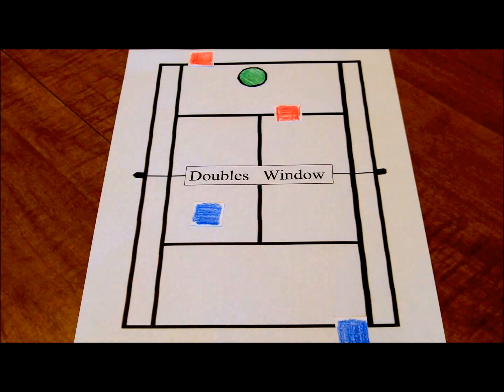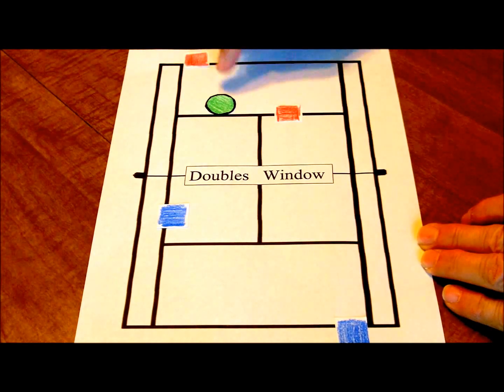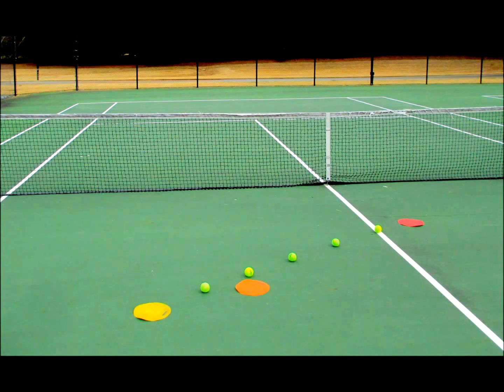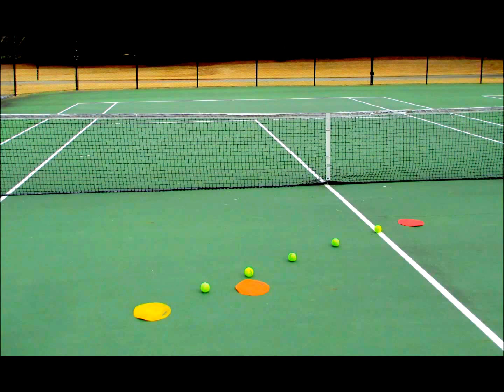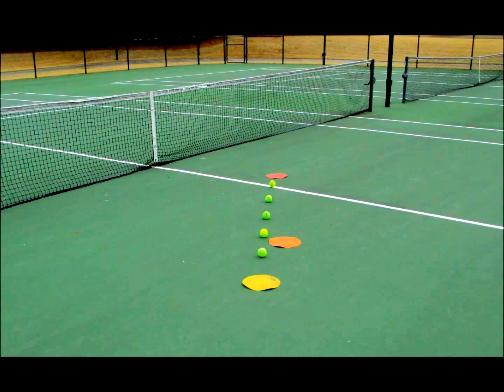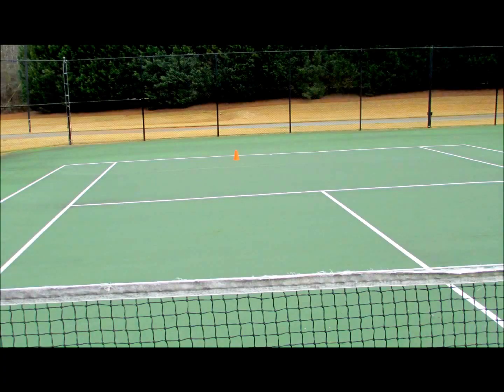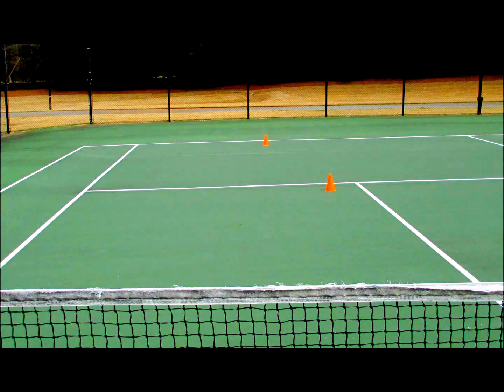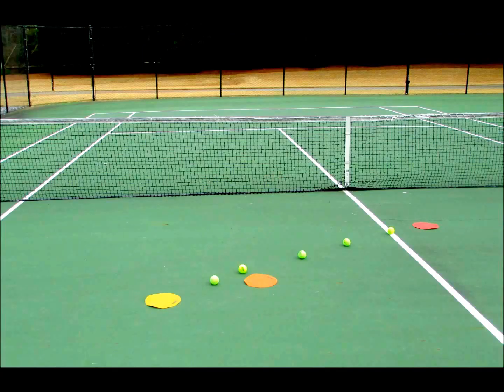Doubles 104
Advanced Double Strategies: Controlling the Doubles Window and When and How to Poach